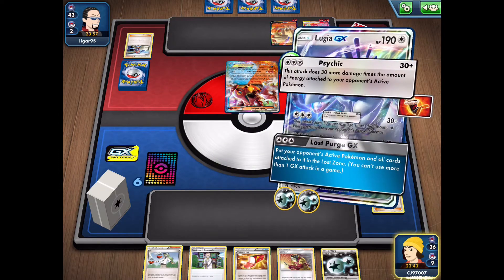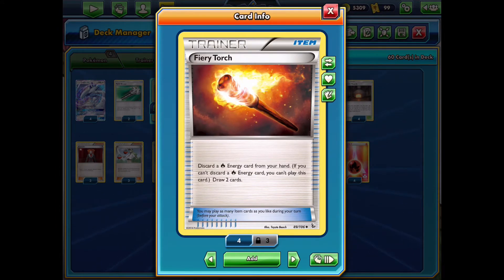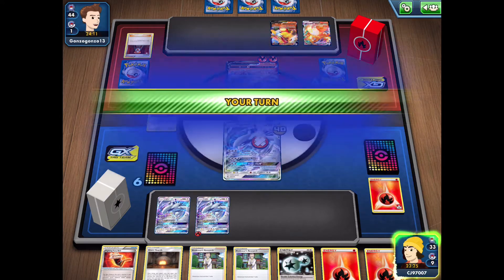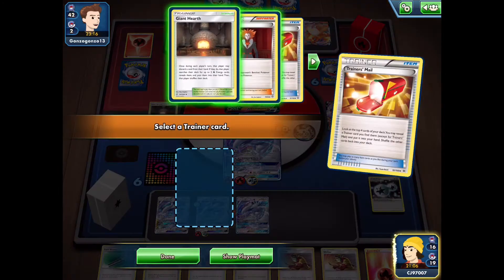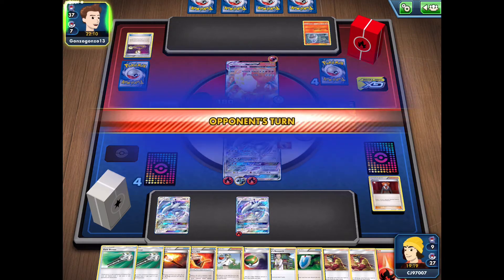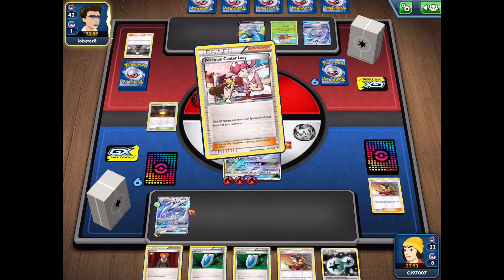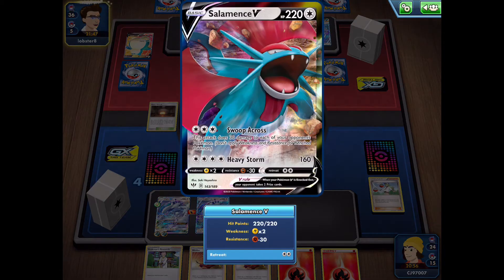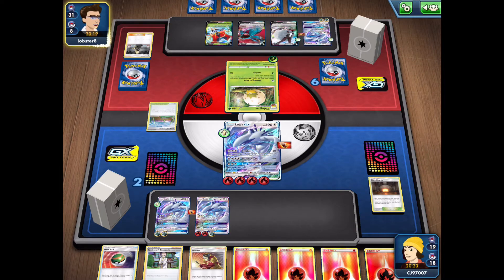Winning With Ladder Rewards! - Lugia GX Deck Profile | Pokemon TCG Expanded Format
After the success of my previous ladder reward deck, I have made another! This time around we have Lugia GX, an awesome colourless Pokemon card with a powerful GX attack which can send Pokemon to the Lost Zone! Being a colourless Pokemon, there are so many different ways you could build a deck around this card.

Timestamps:
0:00 - Intro
0:28 - Deck Profile
4:15 - Game 1
12:14 - Game 2

Give me your feedback in the comments along with a like if you enjoyed the video.